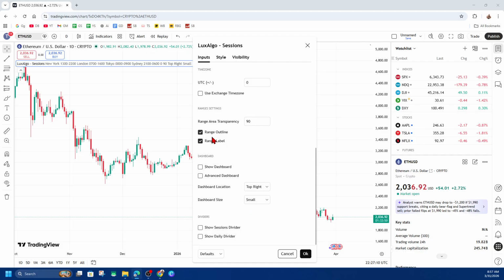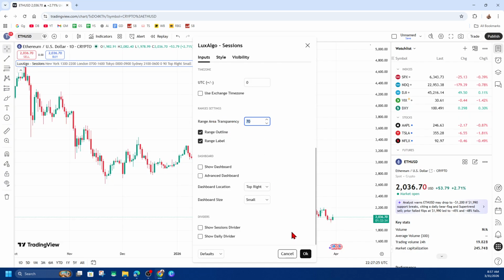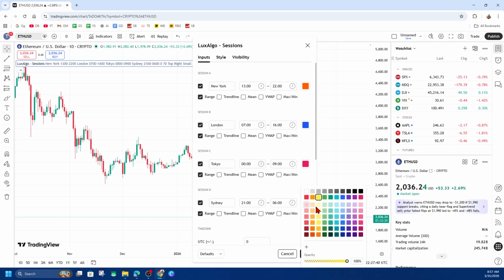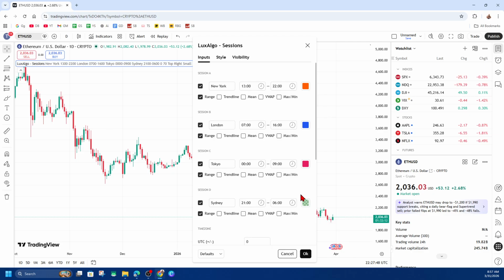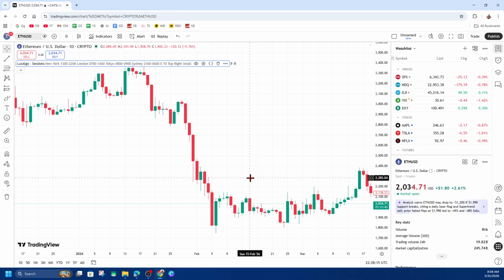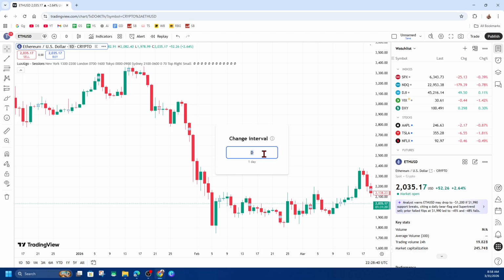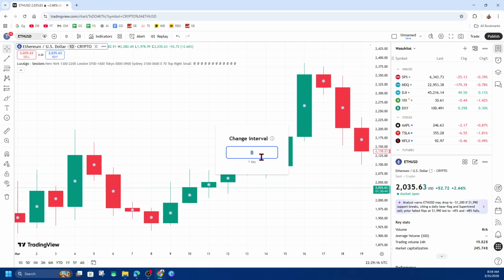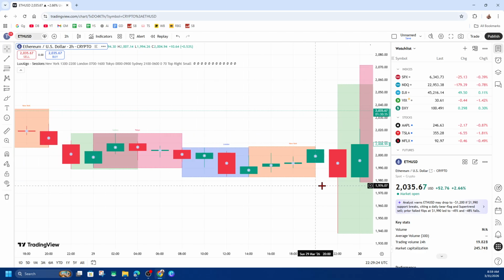How To Setup Session Indicator On Tradingview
Learn how to setup Session Indicator on Tradingview with this detailed, step-by-step guide. This video tutorial will take you through the process of setting up a Session Indicator on Tradingview, an essential tool for any trader. By the end of this video, you'll have a clear understanding of how to use the Session Indicator on Tradingview to enhance your trading strategy. Whether you're a beginner or an experienced trader, this video is designed to provide you with the knowledge you need to successfully navigate Tradingview's features.

In this guide, we will walk you through each step of setting up a Session Indicator on Tradingview. We will show you how to access the indicator settings, select the appropriate options, and apply the indicator to your chart. Regardless of your level of experience with Tradingview, this tutorial will offer a simple, straightforward approach to getting the most out of the Session Indicator tool.